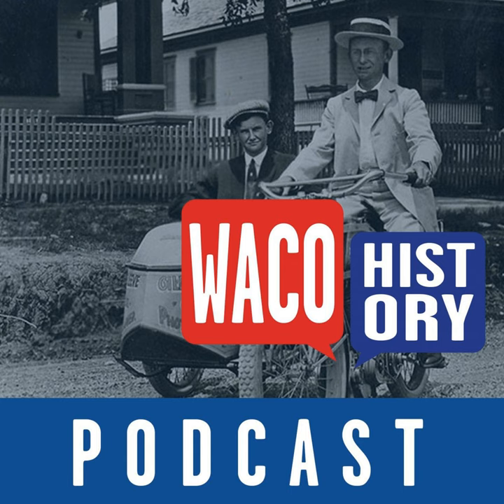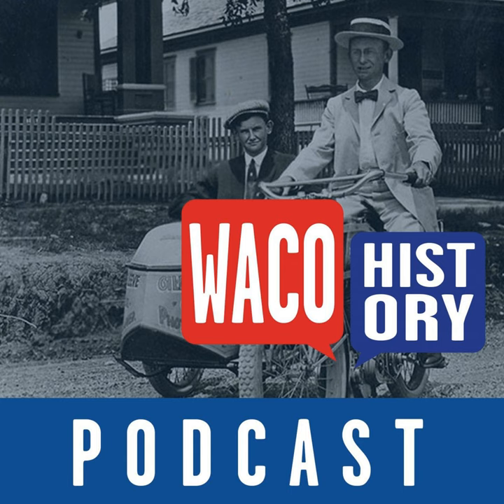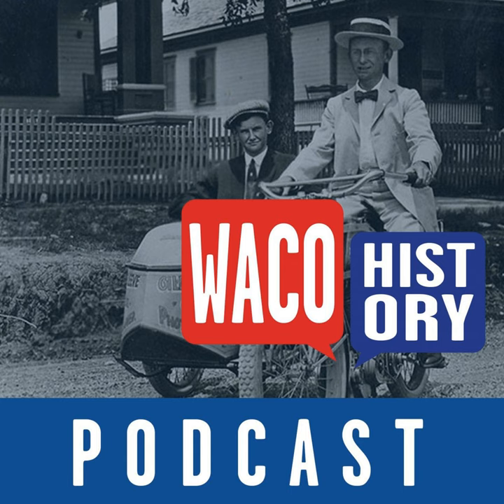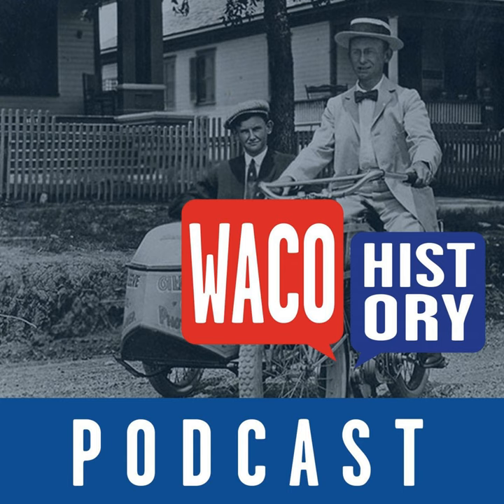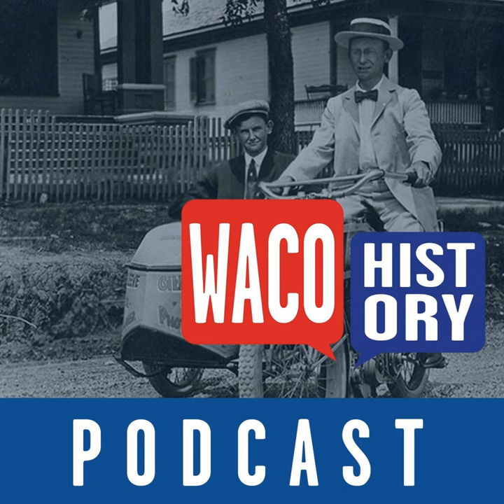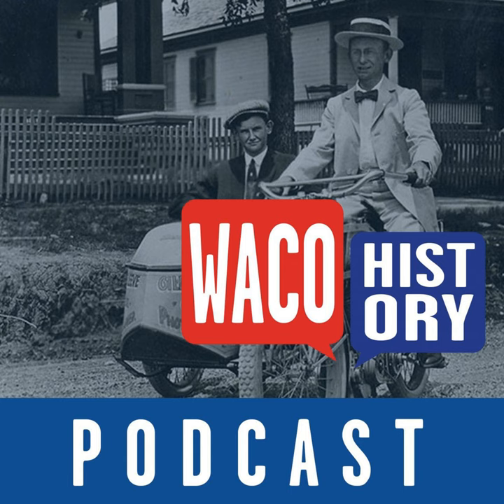Waco's Photographer: Fred A. Gildersleeve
Fred Gildersleeve captured some of Waco's most iconic pictures